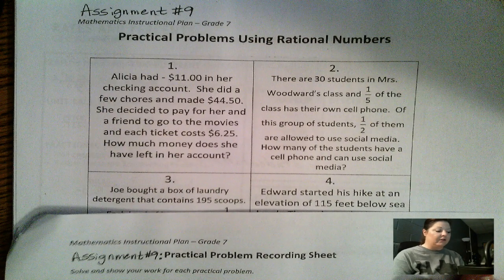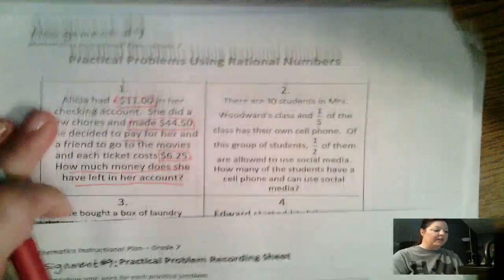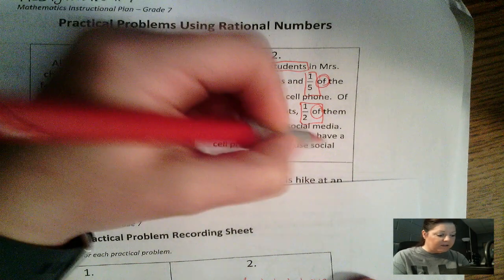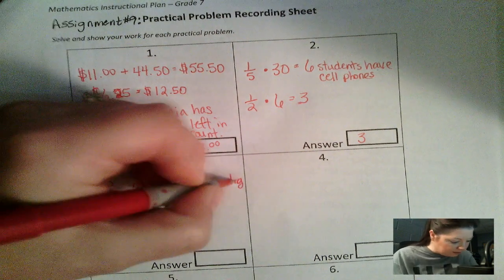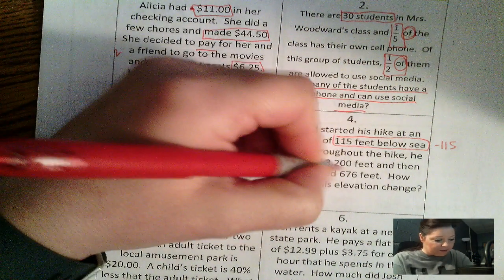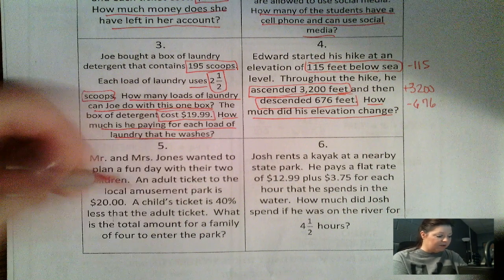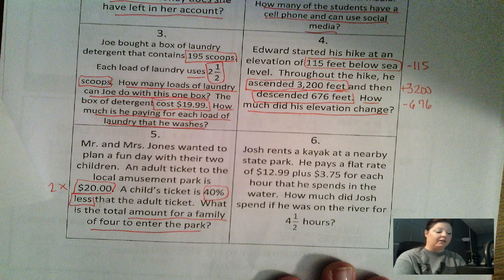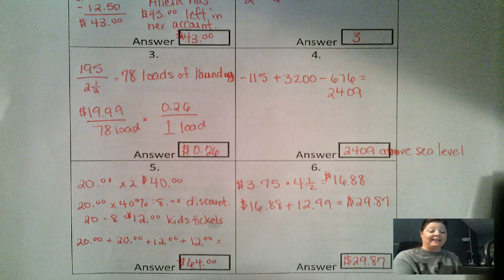Day 9: Review of the Learning Target and Assignment #9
I can solve real world problems using rational numbers.
Remember to show all work and complete the Learning Target Reflection.